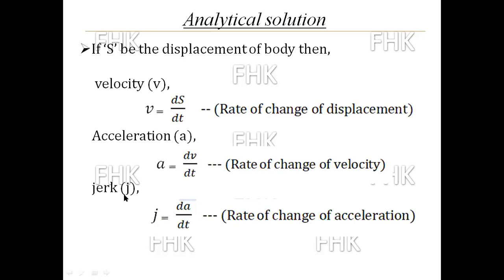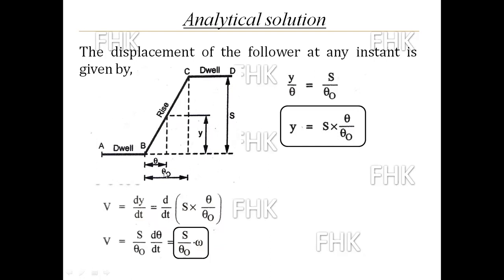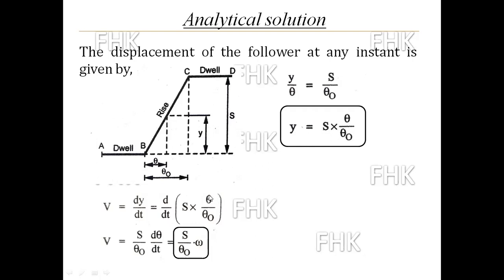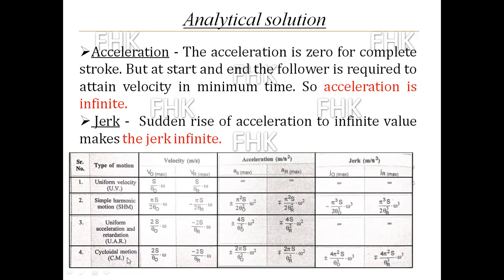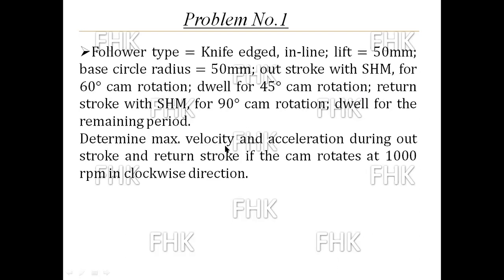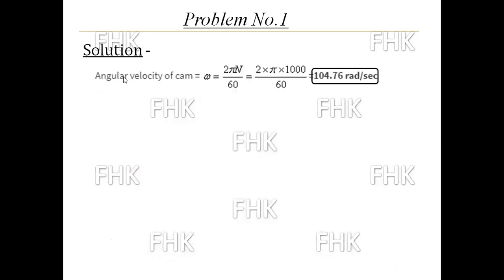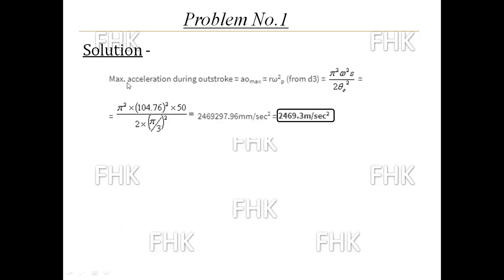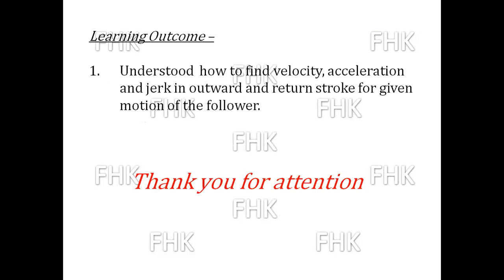8 Analytical solution to find velocity, acceleration and jerk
The student can understand how to find out velocity, acceleration  and jerk for given follower motion.